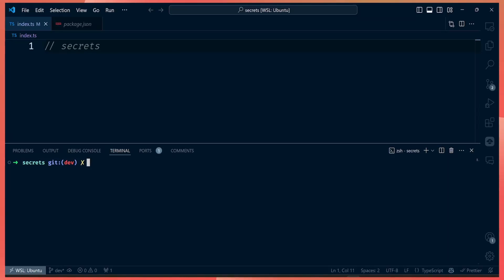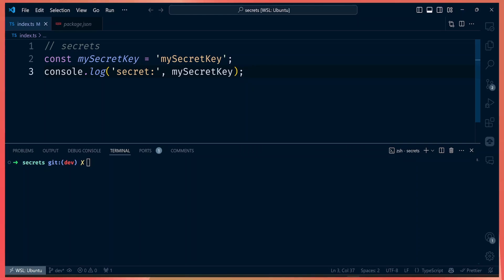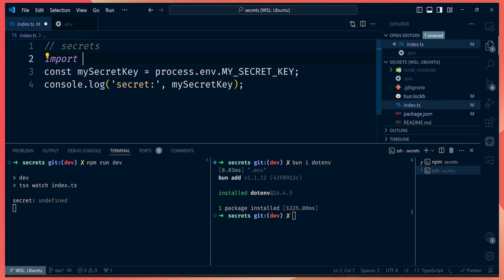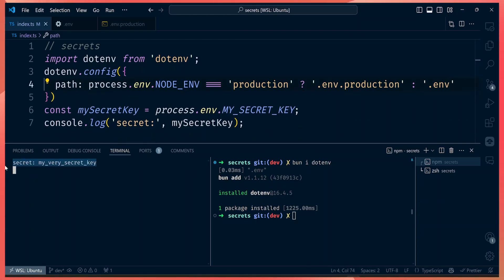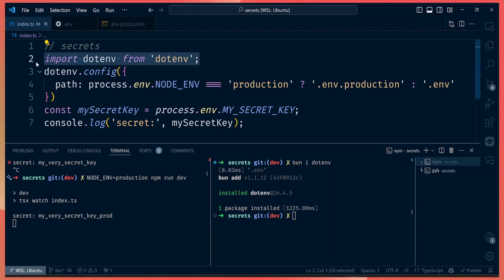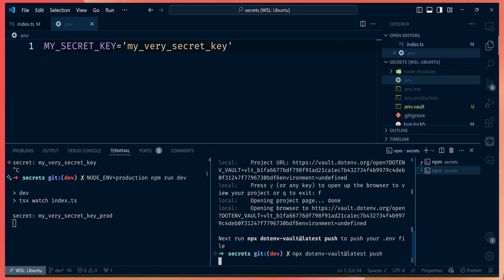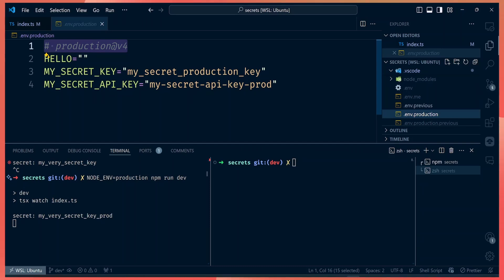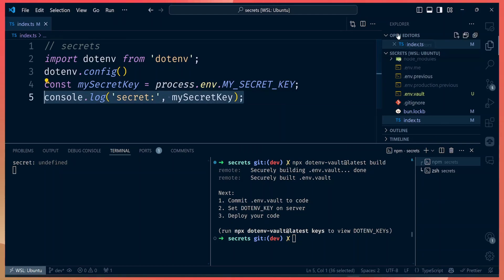How to store environment variables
There are 3 ways to store environment variables. You can hardcode them into the code. You can use a .env file or you can use a dedicated secrets manager. We look at all 3 methods in this video.